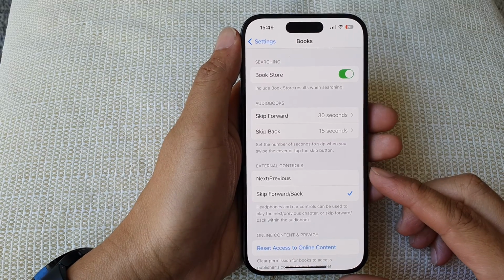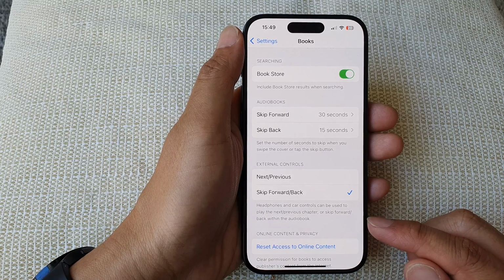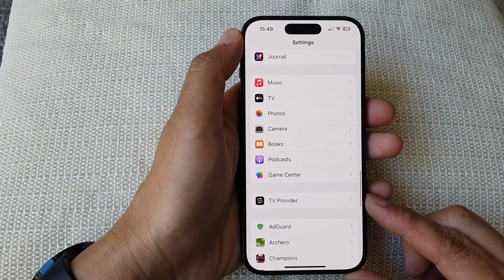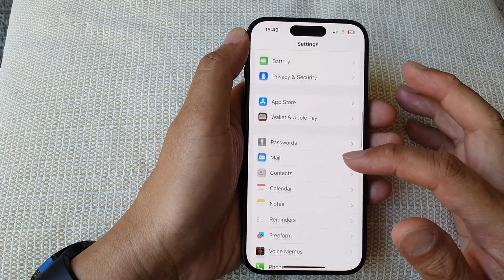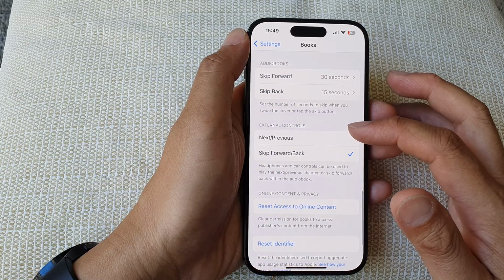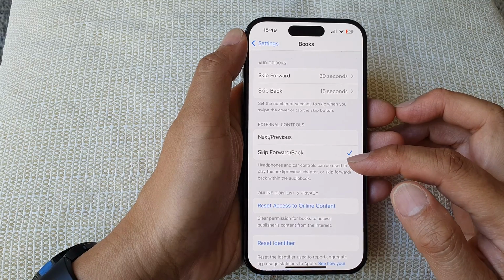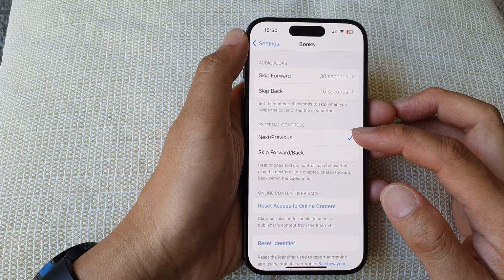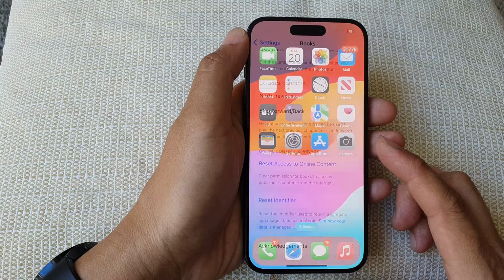iPhone 15/15 Pro Max: How to Set the Headphones and Car Controls to Skip Forward/Back for Audiobook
In this comprehensive guide, discover how to enhance your audiobook experience on the latest iPhone 15 series with iOS 17. Learn step-by-step instructions on setting up your headphones and car controls to seamlessly skip forward and backward. Whether you're an avid audiobook enthusiast or a commuter looking to optimize your listening routine, this tutorial ensures you make the most of your iPhone 15, iPhone 15 Pro, iPhone 15 Pro Max, and iPhone 15 Plus.